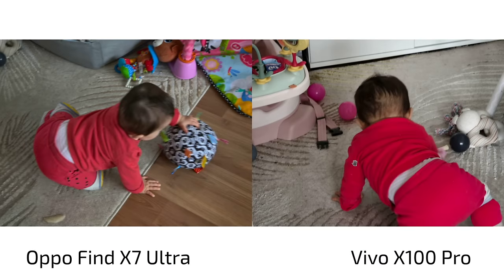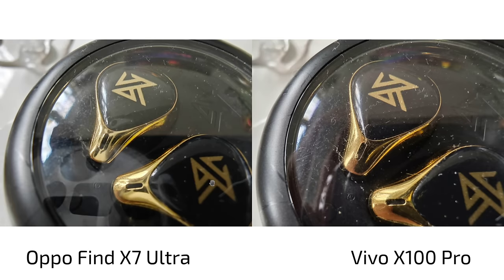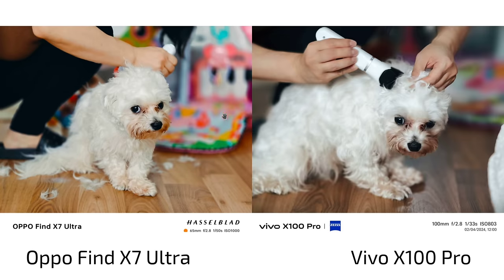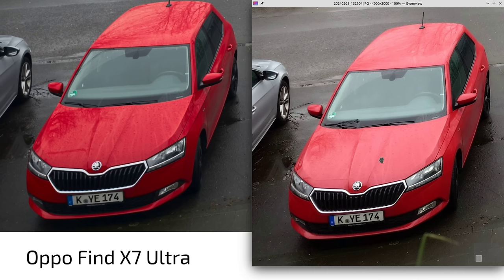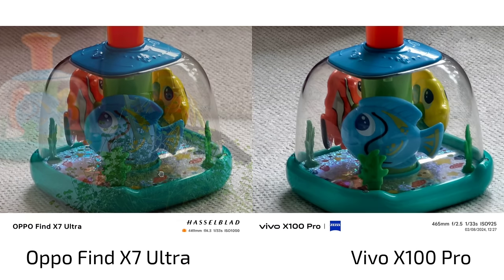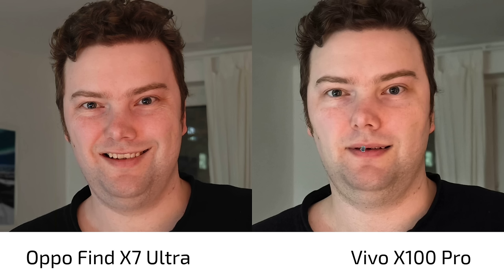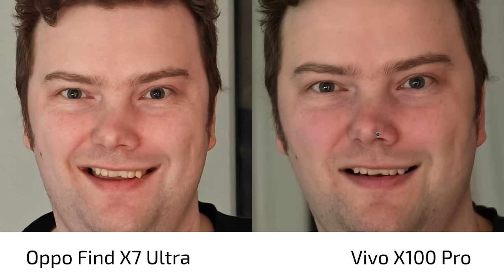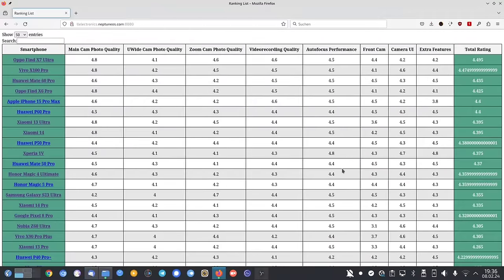Oppo Find X7 Ultra vs Vivo X100 Pro - Cameras part two - Answering Feedback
I got a lot of feedback regarding my camera comparison between the two and just want to address some of the valid criticism people gave me.
So here my second take on the two best flagship camera smartphones to date.

What do you think about the adjusted ranking?
Is there more that I need to test between those two?

The ranking list might change in the future.